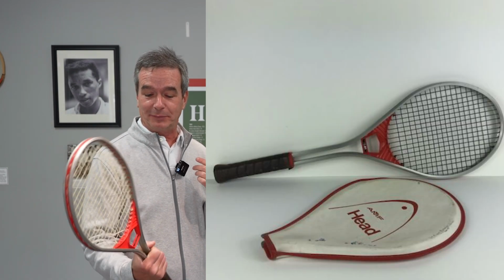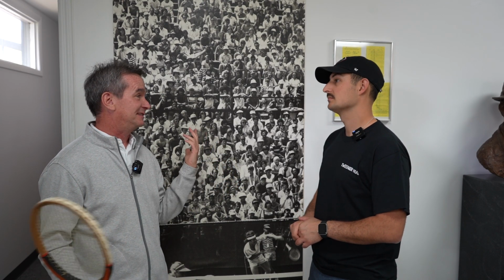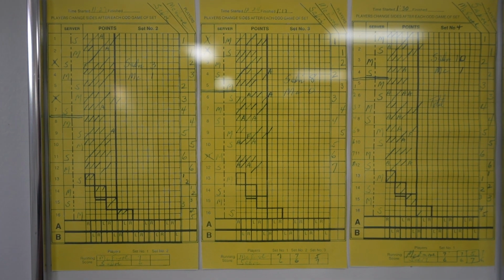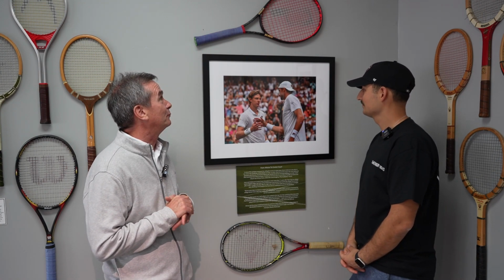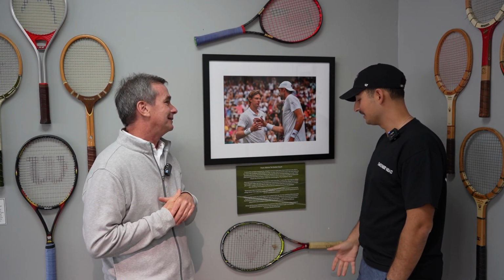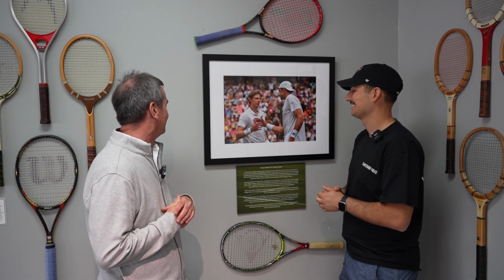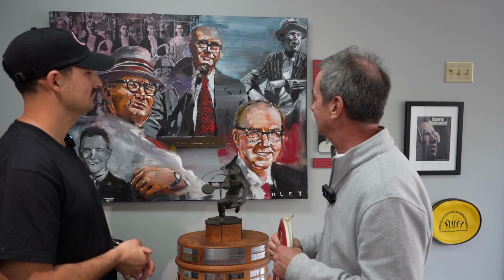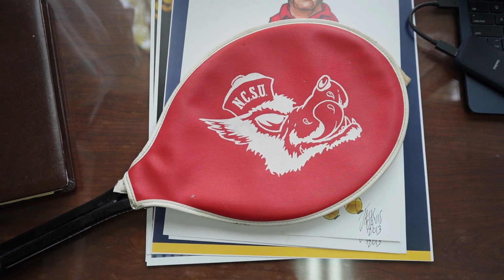Welcome to the ITA College Tennis Hall of Fame! 🖼️🏆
A lot of history in one place and we are in awe!

TRY OUT SWINGVISION FOR 45 DAYS AND $20 OFF

GEAR
Tennis Racquet - Yonex VCore Pro 97
Shoes - Adidas Ubersonic 4s
String - PolyTour Pro (48-52 lbs)